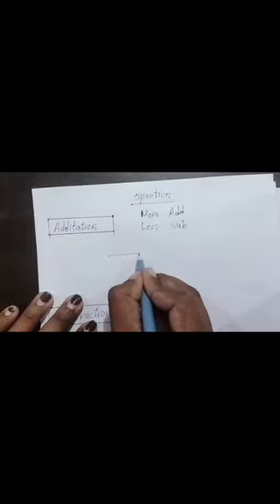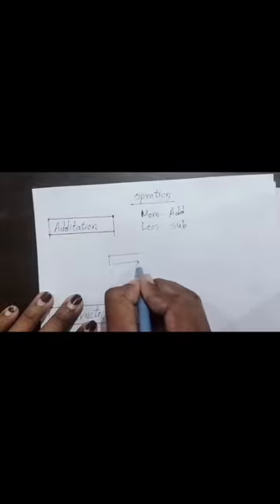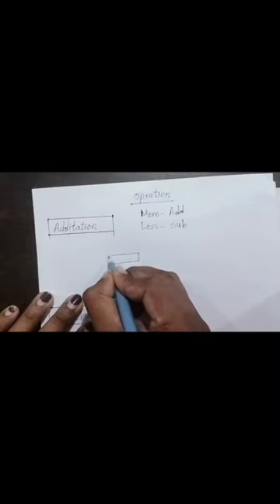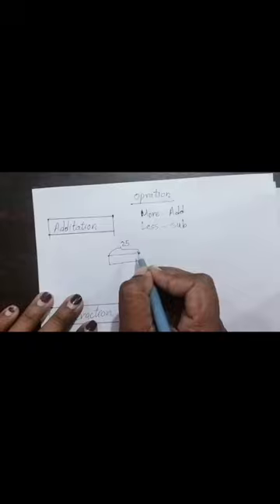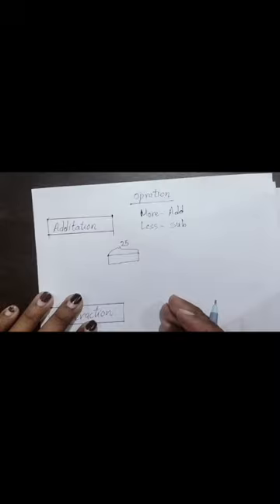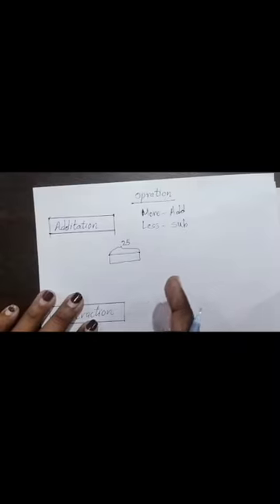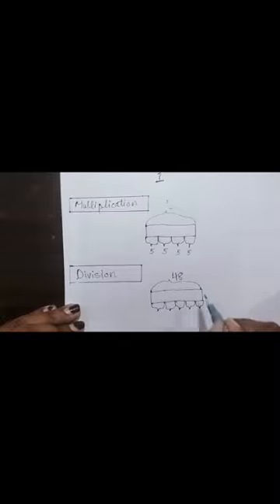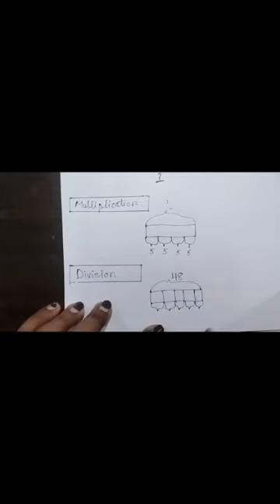Operation of Addition, Subtraction, Multiplication, and Division